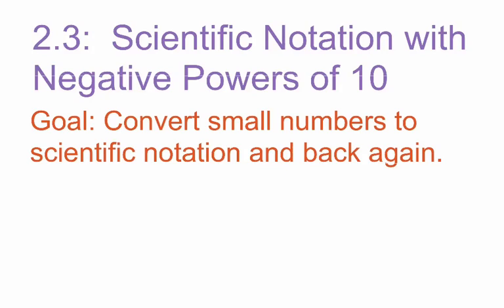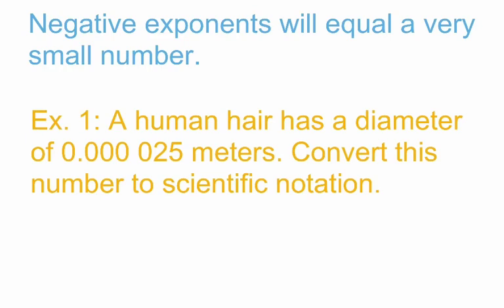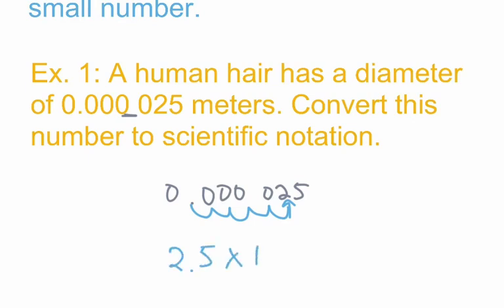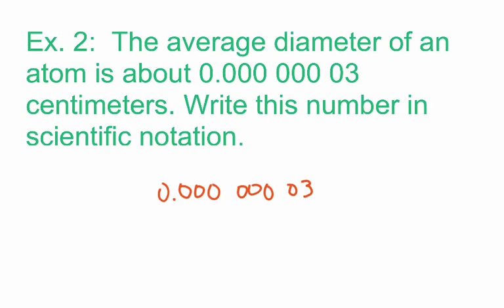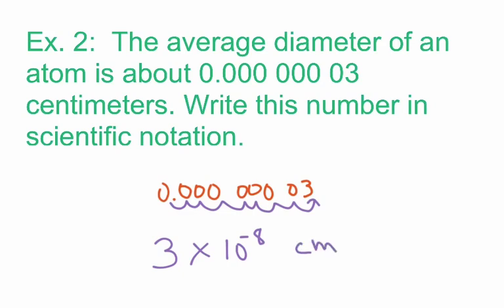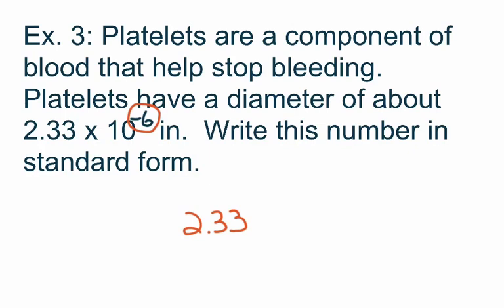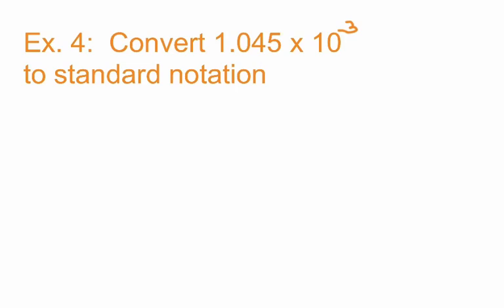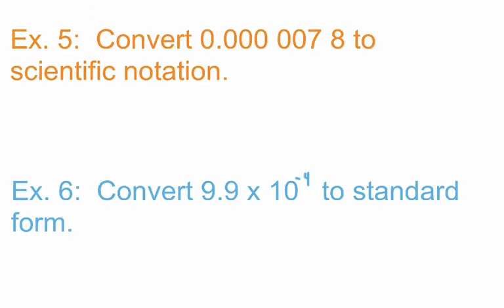8th Grade GoMath Module 2 Lesson 3: Scientific Notation with Negative Powers of 10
Goal: Convert small numbers to scientific notation and back again.